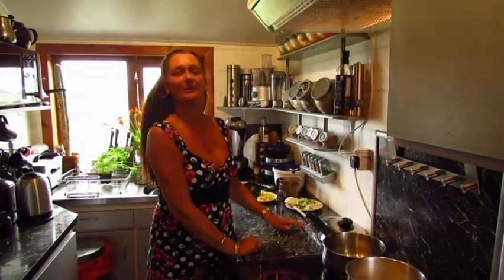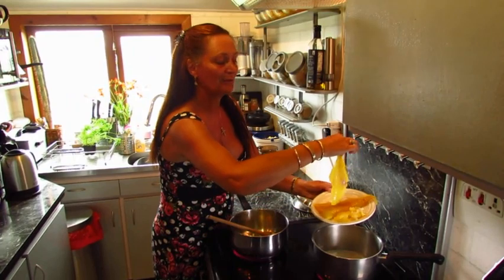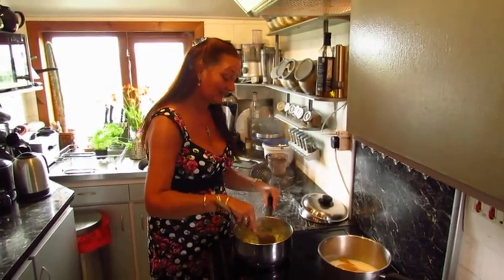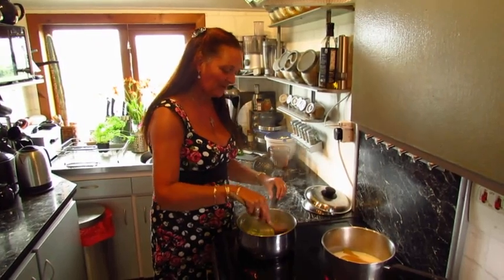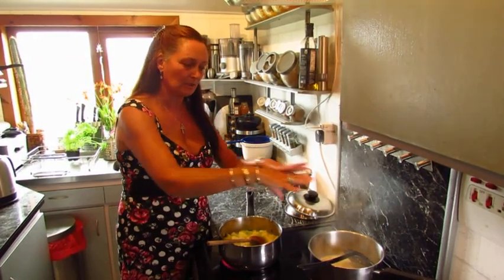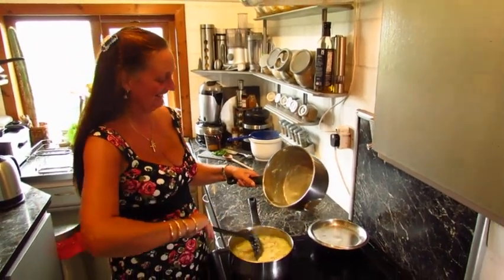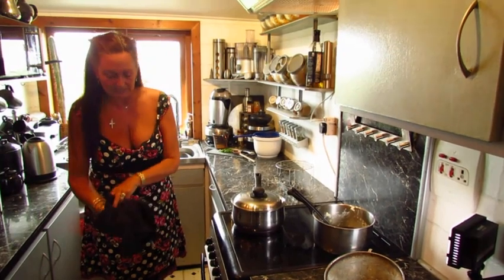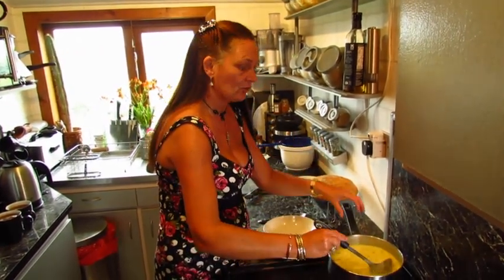Helen's Home Cooking Cullen Skink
Today's recipe video is for a traditional Scottish meal, Cullen Skink.
Cullen Skink is a soup based meal made up from smoked fish, traditionally Haddock and potatoes.
It is a nourishing and great value for money meal which the whole famiy shall enjoy.
Super quick and just as yummy.